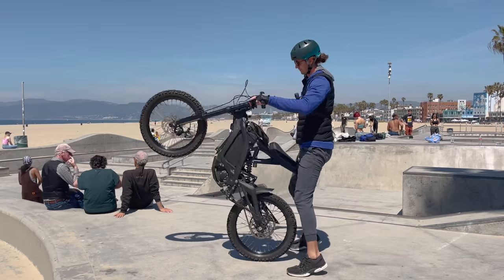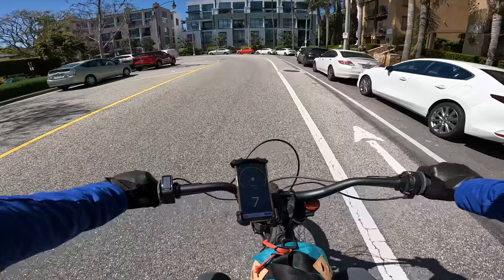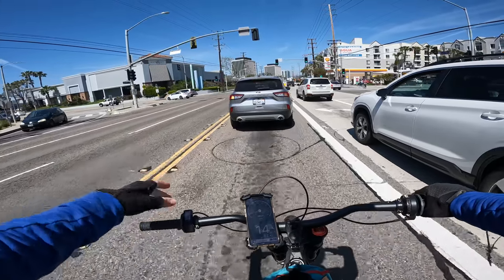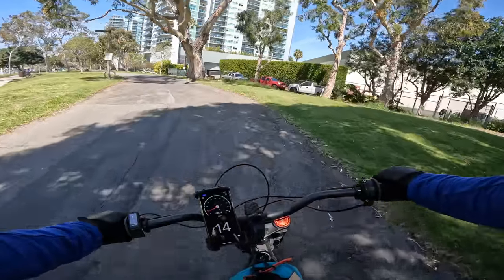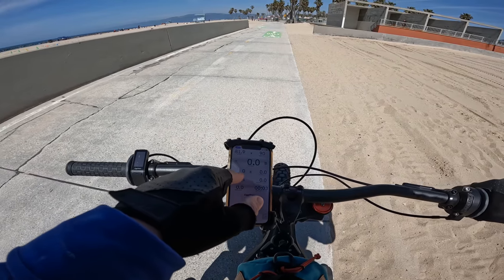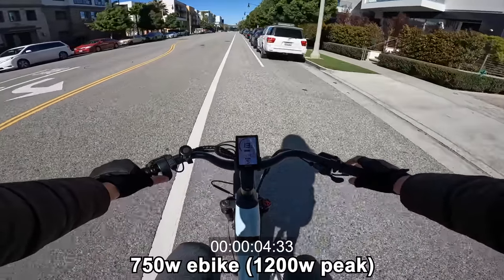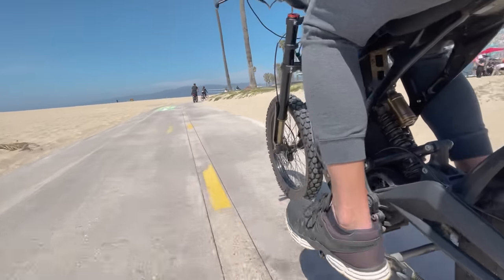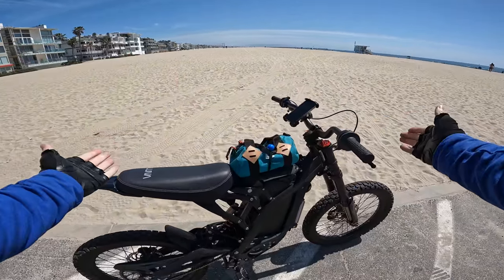This 70 MPH ebike is DANGEROUS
If you enjoy speed, you might like my custom $10k electric bike.

This 72v electric bike runs on a high discharge battery paired up to a BAC4000 controller tuned to force 12,000w into a mid drive motor. The current setup is 137 lbs of unhinged pure adrenaline. It's risky, but this is about the most fun you can have on two wheels.

This high power machine started from a Sur Ron which is very similar to the new Talaria Sting R MX4 - but this one is amped up quite a bit more. Only a few parts remain from the original bike, such as the frame, the motor, the wheels, and the rear suspension. If you're thinking about upgrading a Talaria Sting R MX4 or a Surron you may find inspiration and room for improvement in this build.